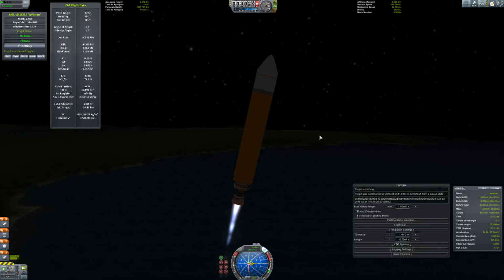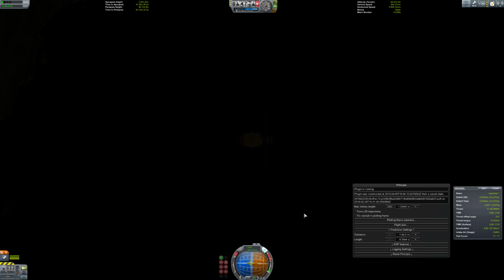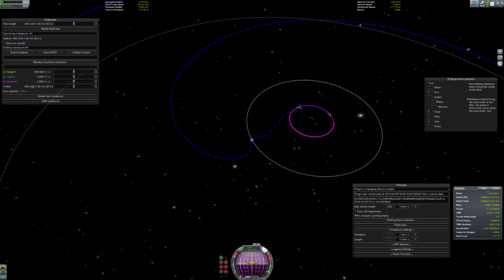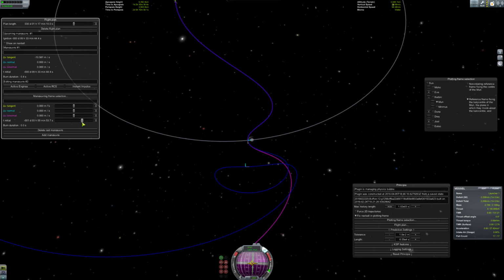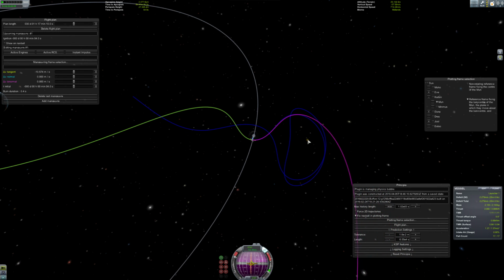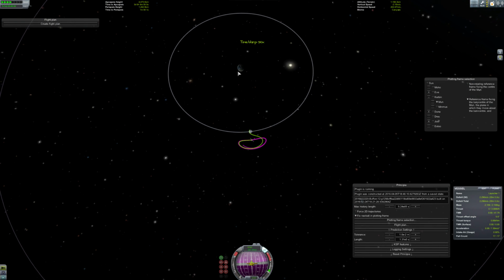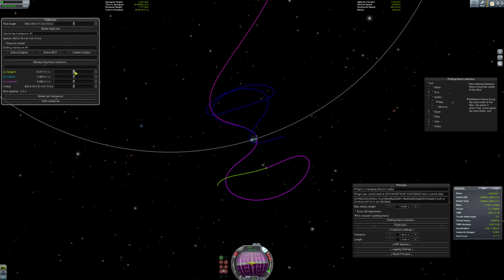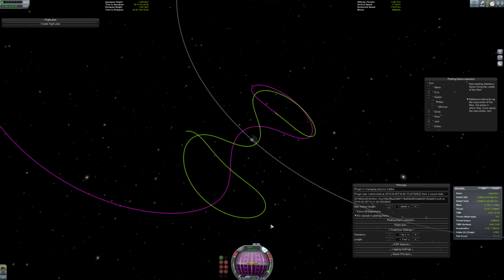Kerbal Space Program - Principia | Mun Lagrange Points L1 - L2 | Real Physics in KSP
Using KSP and the mod Principia, you are able to experience real orbital mechanics like positioning your probe in one of the Lagrange Points.